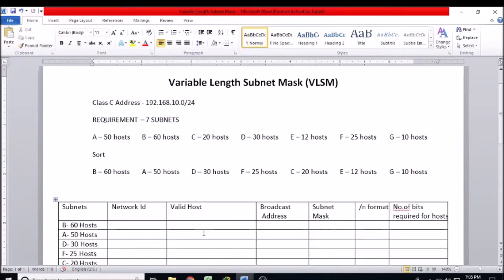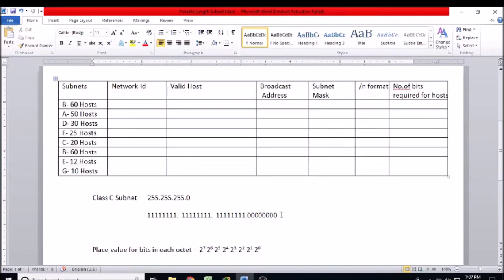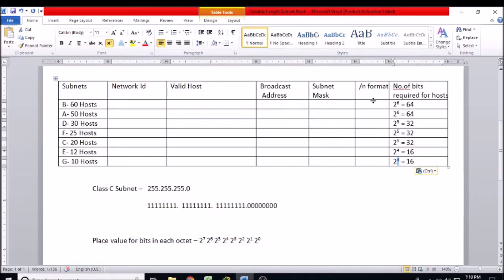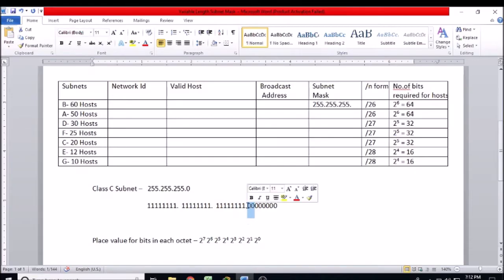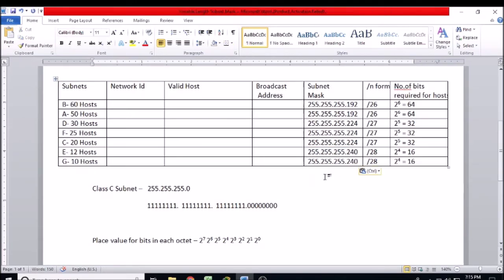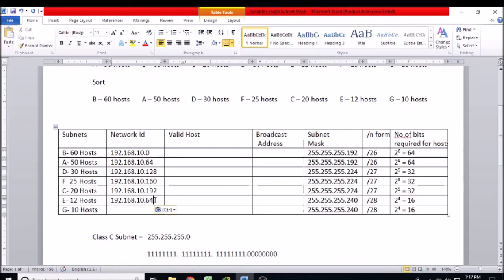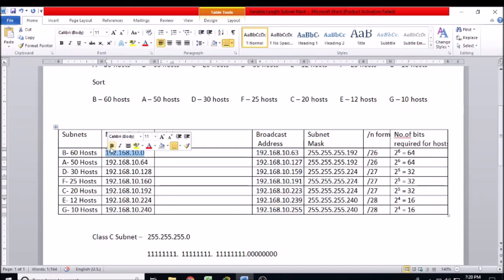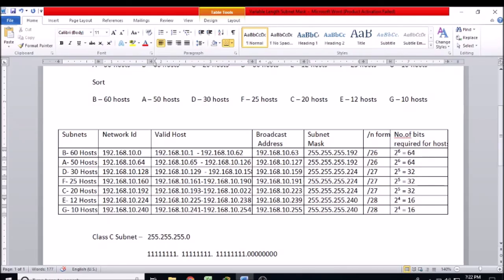Variable Length Subnet Mask (VLSM)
Subnetting Concept